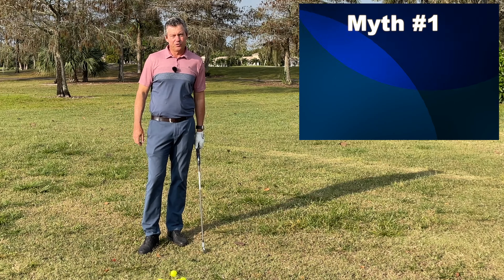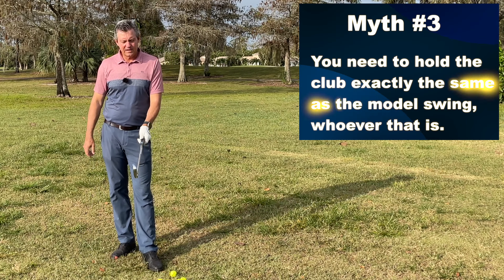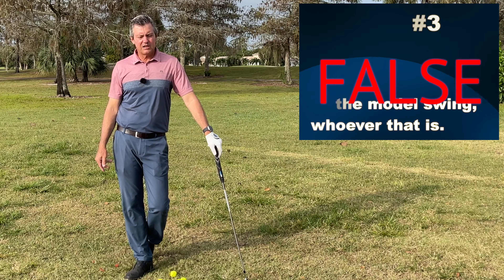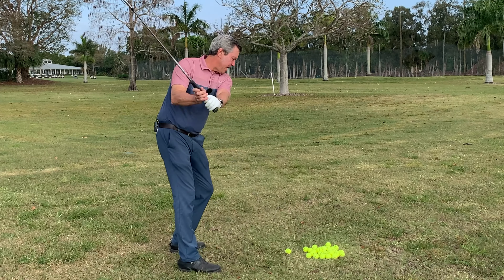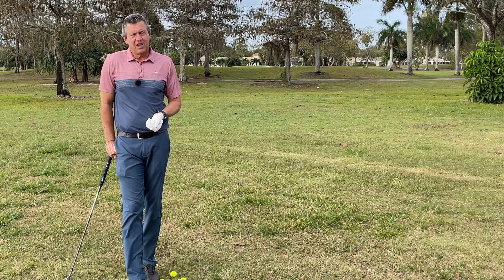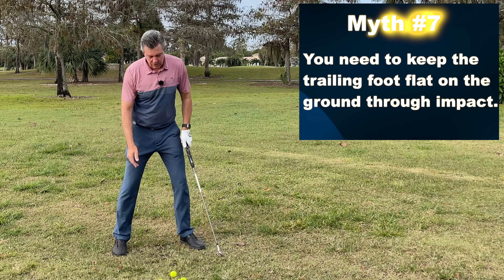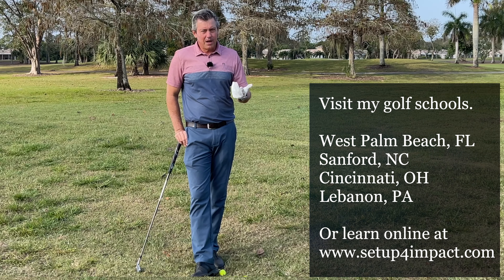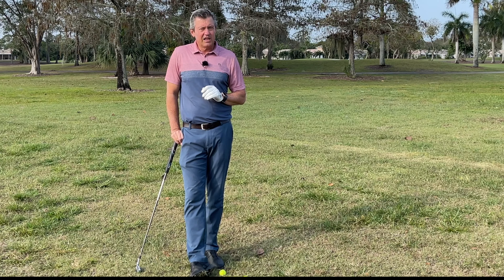10 MYTHS Debunked for swinging on a single plane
In the year 1996, Kirk began to teach the golf swing of Moe Norman, and shortly thereafter taught with the Natural Golf Corporation, where he stayed until 2005. During that time he was one of the top instructors and was responsible for answering over 3000 golf technique questions on the Natural Golf forum. He was a licensed instructor with the Graves Golf Academy from 2014 to 2016.